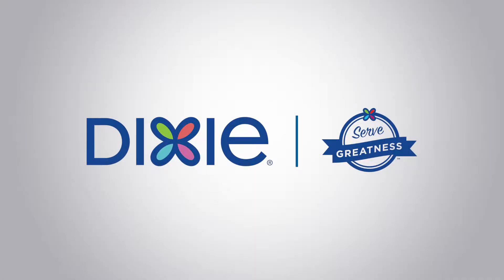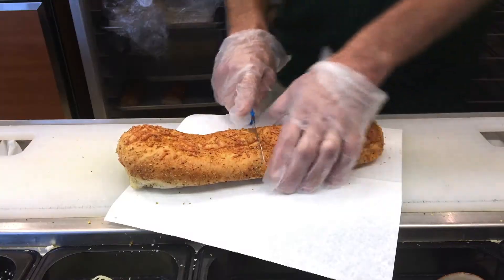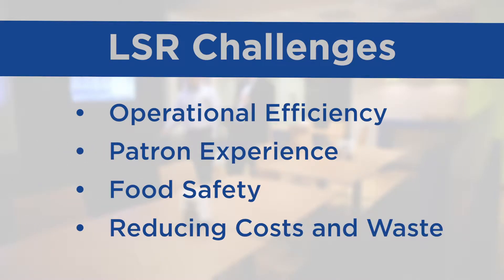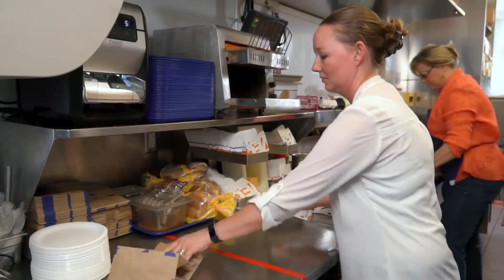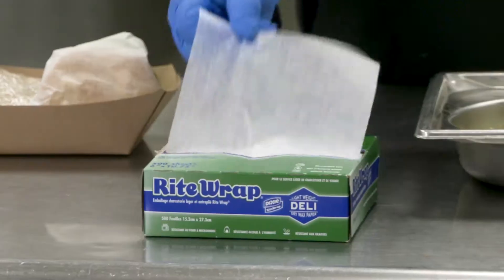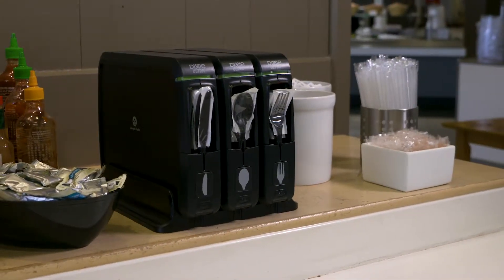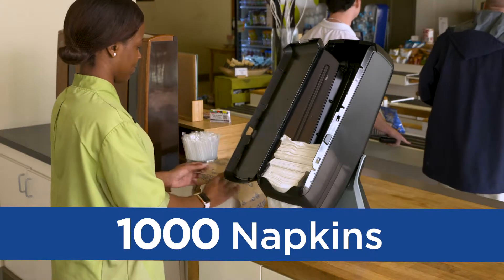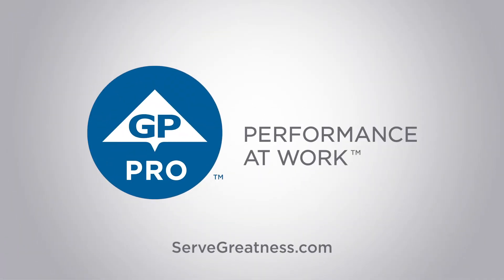GP PRO DSR Training – Limited Service Restaurants